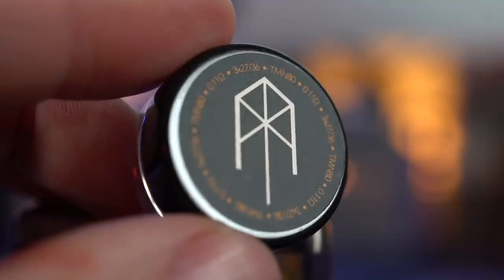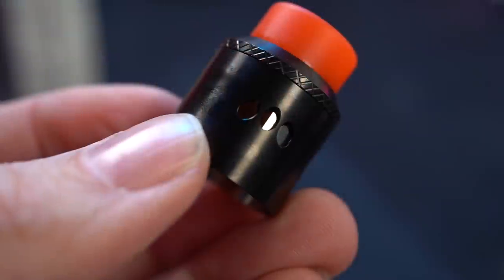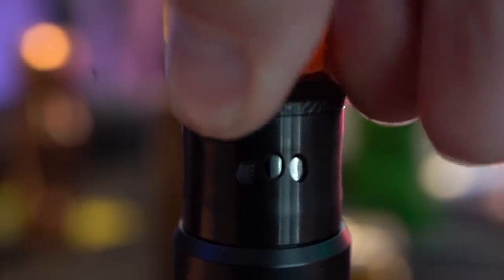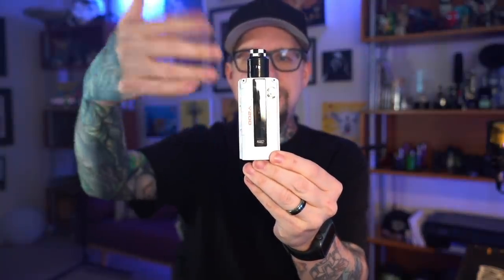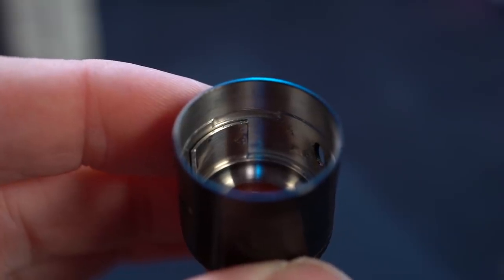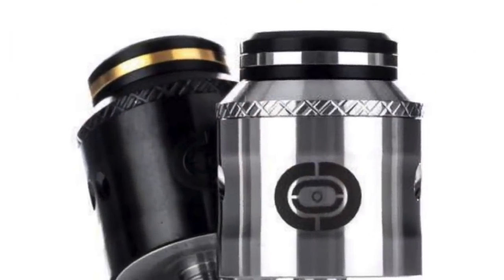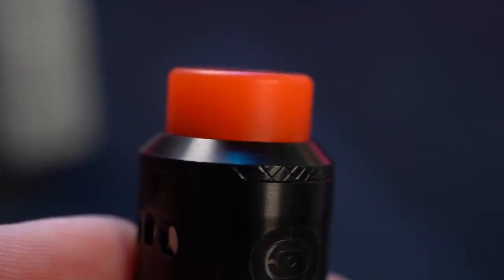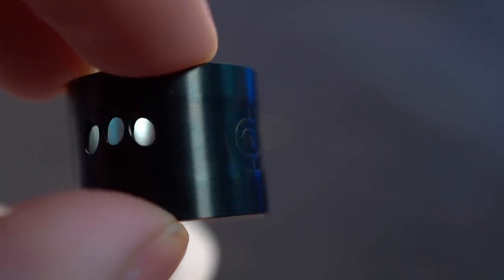OCCULA RDA : reviewed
Stoked to be spending some time today with the Occula RDA.  It's a solid RDA man. As I said in the video 8,000 times, I love the deck and I love the giant post holes.

It vapes like a champ, it can take any build you wanna throw at it and it has some nice airflow options as well.  Well worth a look IMO

No links allowed, use that google-foo

Vaping is far less harmful for you.  The science is in. The science has been in.  The "epidemic" is a fabrication.  The US Government cares less about your health than they do about money and big Pharma's bottom line.

This information is being actively suppressed.  Other countries like the United Kingdom and New Zealand are embracing vaping as a form of tobacco harm reduction and are seeing MASSIVE drops in deadly cigarette smoking.

((Other links))